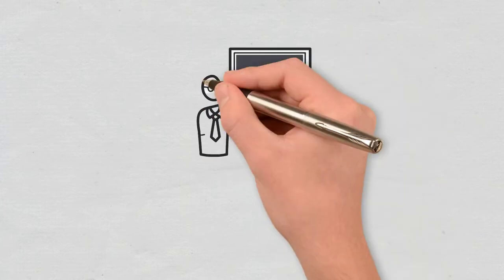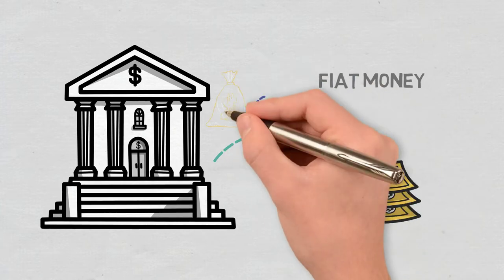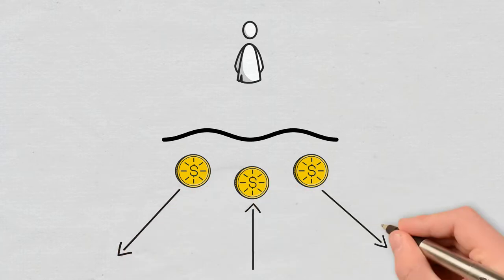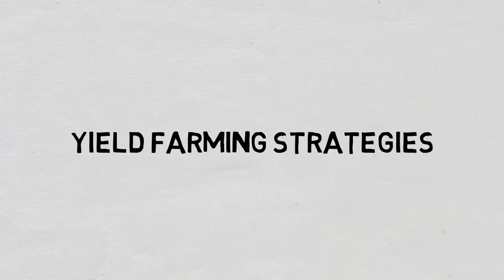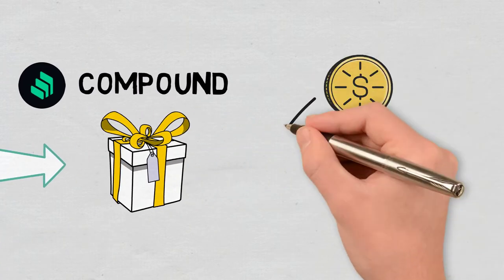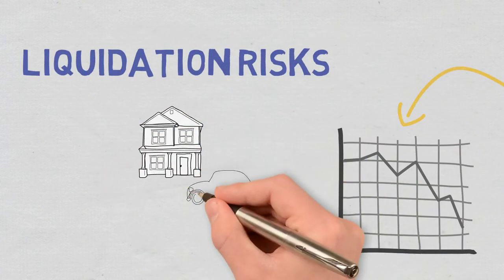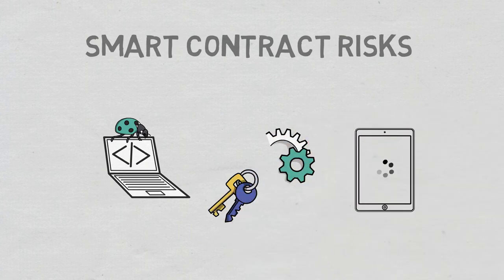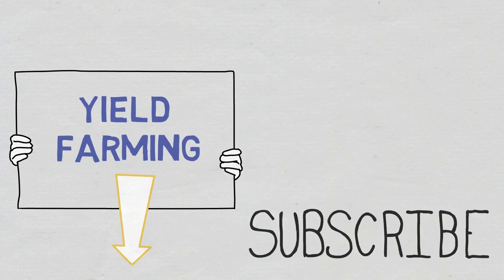Yield Farming Crypto | How Does it Work? | Animation | Cryptomatics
Often referred to as liquidity mining, Yield Farming is a way to generate rewards with cryptocurrency holdings. It is a process that allows crypto holders to lock up their funds and earn variable or fixed interests.

In this video, we will explain what Yield Farming is, how it works, and the risks involved.

Everything wrapped in a nice and easy-to-follow animation!

- CHAPTERS –

0:00 Intro
0:11 What is Yield Farming?
0:59 How Does Yield Farming Work?
1:50 Yield Farming Strategies
2:34 Yield Farming Risks
3:30 Yield Farming Protocols and Platforms
4:01 Outro

⛓️ 🔗 Useful Links 🔗⛓️